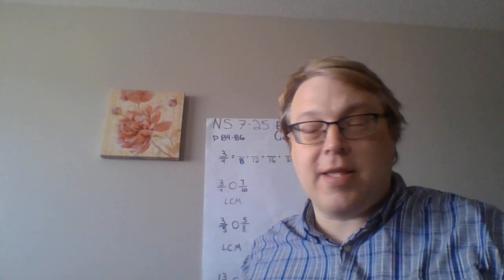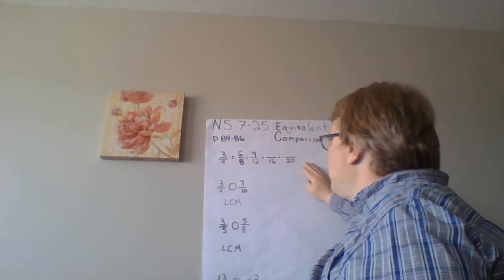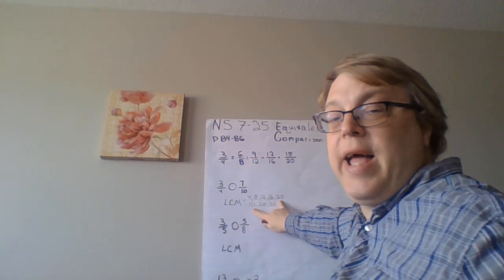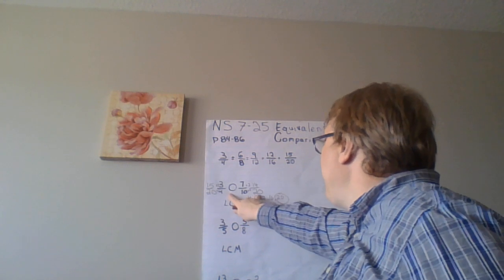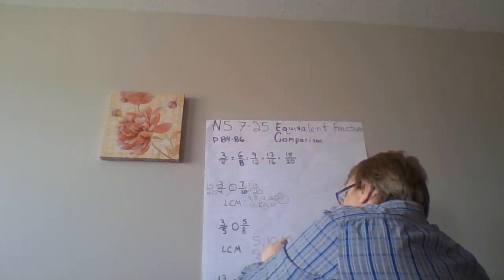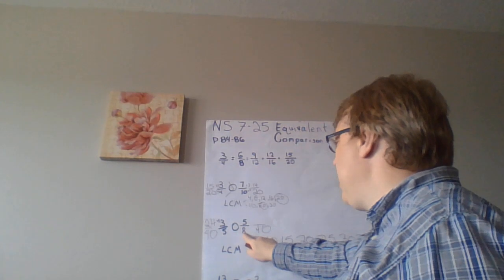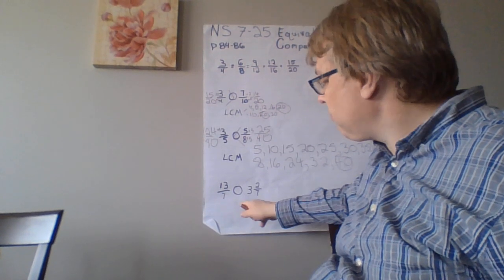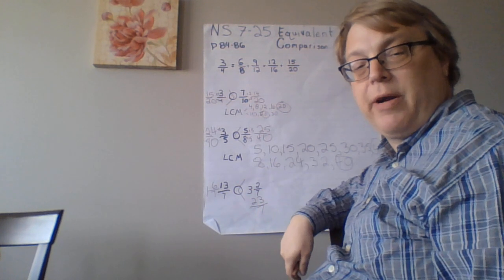Comparing Equivalent Fractions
Based on Jump Math grade 7, Number sense lesson 25 and 26.